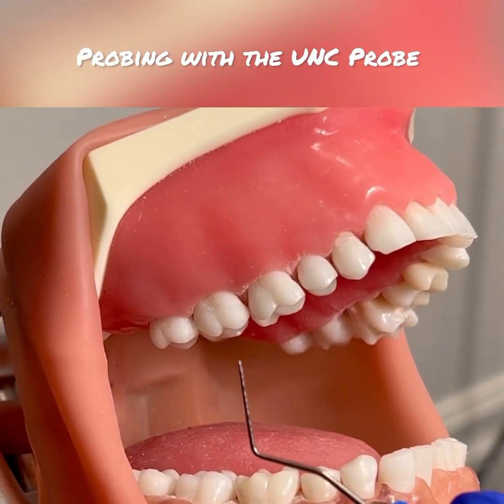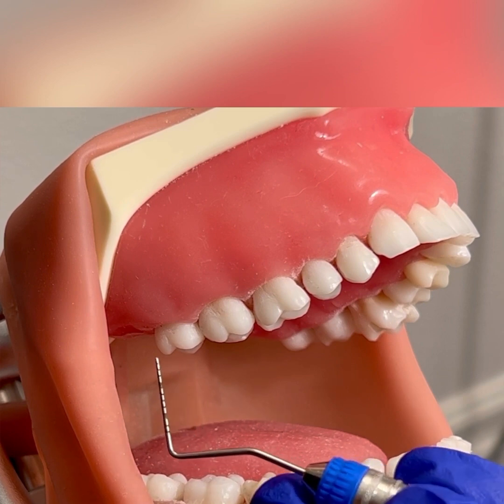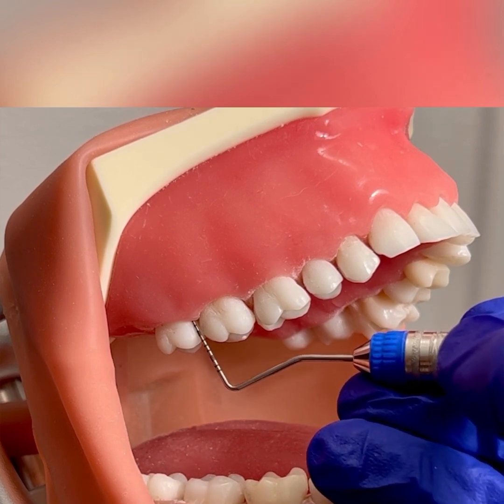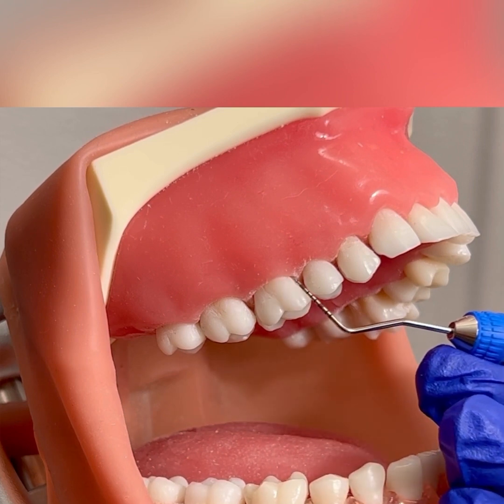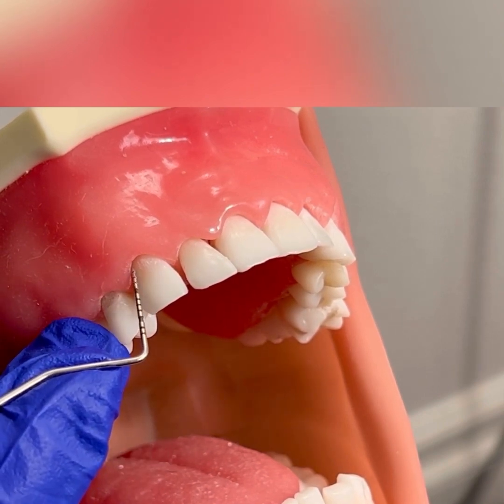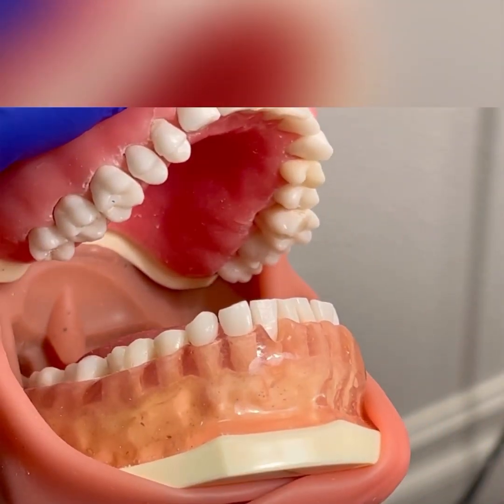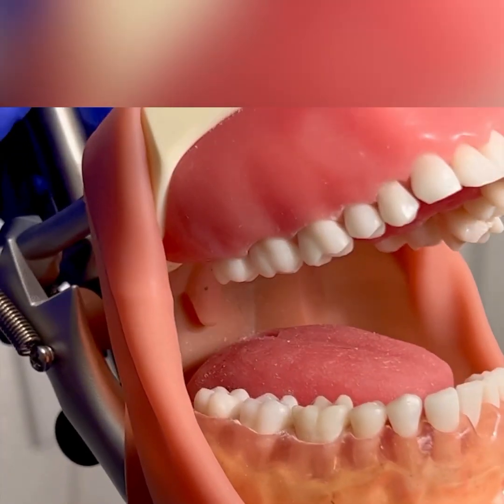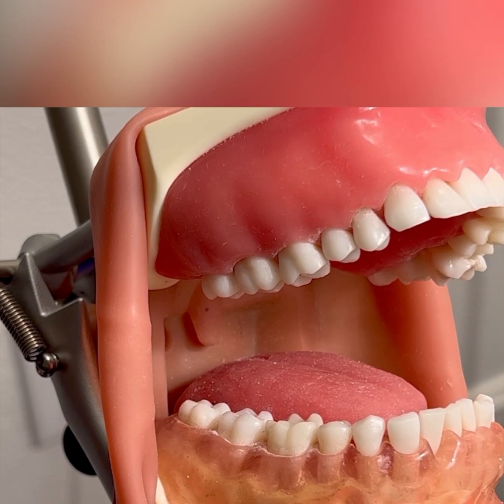Probing with the UNC Probe